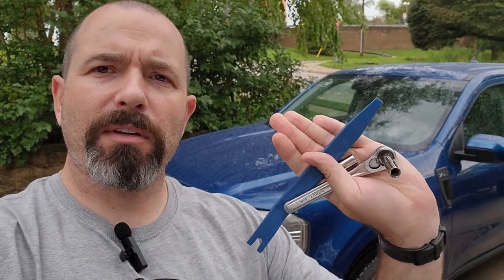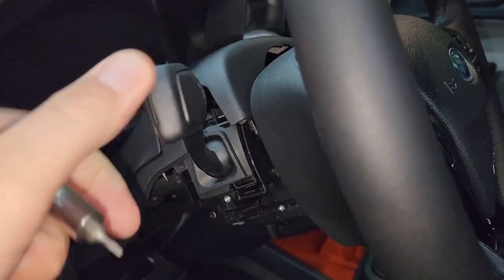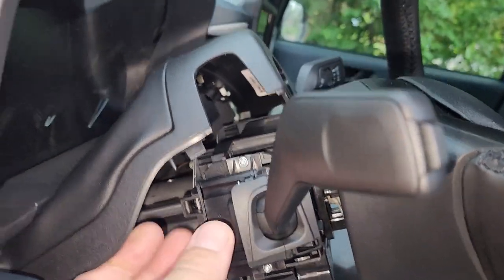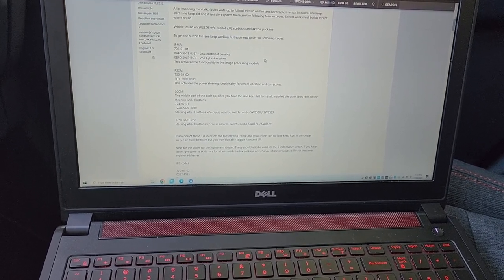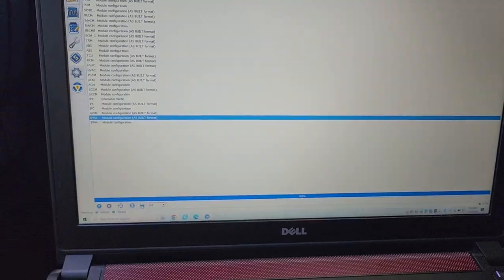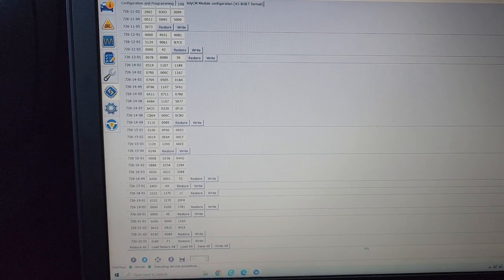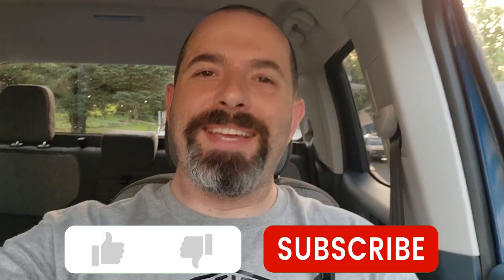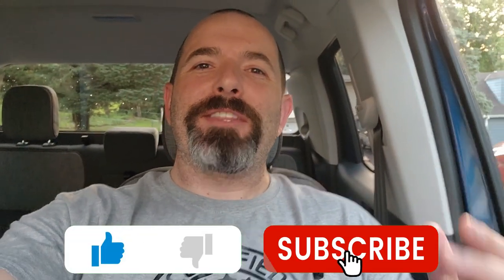Ford Maverick DIY - How To Add Lane Keep Assist and Traffic Sign Recognition for $45 and Forscan!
I just picked up my 2023 Ford Maverick Hybrid XLT. It did not come with the Copilot 360 as I wanted as few options as possible so it would get built. Unfortunately that meant no lane keep assist or blind spot warnings. See More Below!

Thankfully the Maverick shares a lot of parts/coding with the Bronco Sport and Escape and people have figured out how to start adding in options their vehicle didn't come with - like the Lane Keep Assist!

The tools/parts you will need:
7mm socket/wrench
Forscan w/ OBD2 adapter and the free extended license
Windows laptop
Turn signal stalk with lane keep assist. I used the cheaper version from an Explorer. Part# LB5T13335DAW. The part number on the box is LC5Z-13341-DA. You could also use the turn signal stalk from a Lincoln Aviator or Corsair if you wanted the extra chrome trim and gloss black look. The part number may also end in "BAW" instead of "DAW". Price for the turn signal switch I've seen as low as $45 new for the Ford Explorer style.

The entire process should take around 15-30 minutes. Most of that time is making sure the Forscan changes are done correctly.
1. Remove the two 7mm bolts at the bottom front of the steering column. Pry the clips from around the edges and the key hole rubber area. This will allow access to the turn signal stalk.
2. Remove the two T8 torx bolts at the top and bottom of the turn signal stalk. They are easy to strip out and drop, so take your time with these.
3. Insert the new turn signal stalk with the Lane Keep Assist button.
4. Put the steering column cover back on.
5. Make changes in Forscan.

You can get a Forscan cable here if you don't have one:

Your Forscan changes needed may not be the same as mine as I have the same 4" instrument cluster as the XL and XLT. The Lariat without copilot 360 and the larger 6" screen will need different changes. I followed the instructions on what to change from mavericktruckclub.com at the below links. Before making any changes with Forscan make a backup for that module. You can also download your entire vehicle's As-Built data from Ford's website here if you forgot and need to reset everything.

I first made all the changes to add lane keep assist, then made the changes for adding traffic sign recognition. I didn't have any problems and could easily go back to original.

If you want to add extra antitheft security to the tailgate from being stolen get one of these locks:

Fabric harness tape:

My spray in bedliner kit:
or if you want a tintable kit to make it your own color:

I also do a lot of my modifications with Forscan. You can get a Forscan cable here:
"Cheap version"
"Official version"

Do you think this should be included on every Maverick? Have it as a dealer add-on? I'll be making more videos for the Maverick soon.